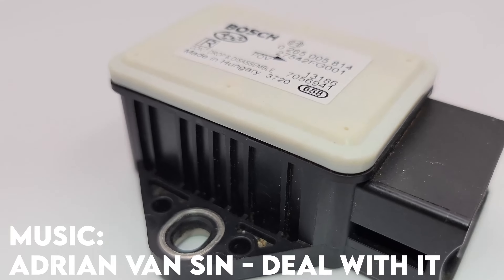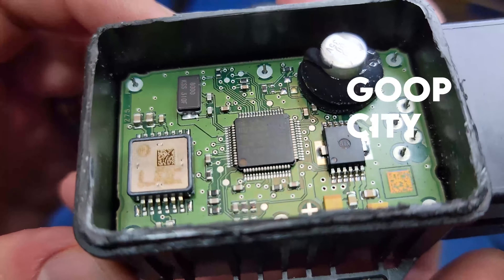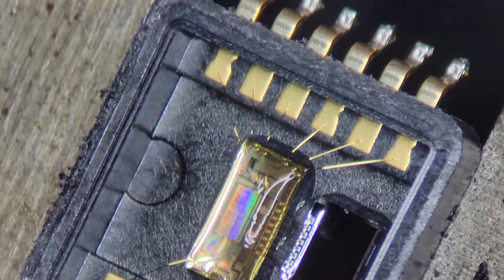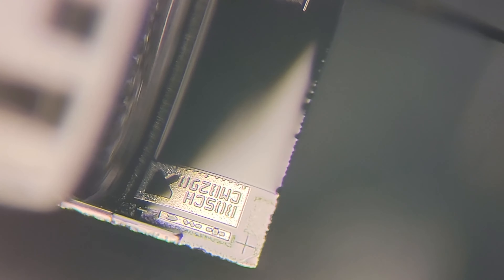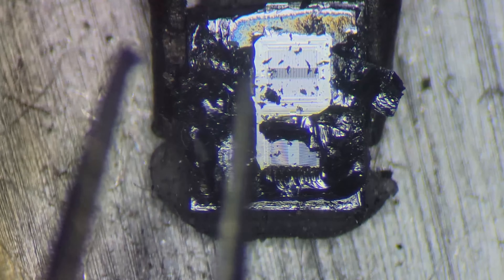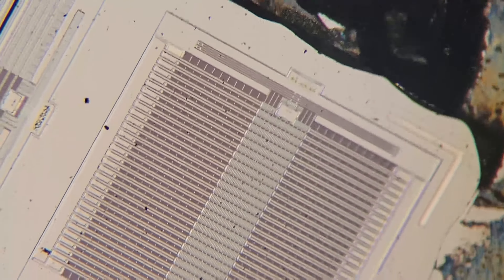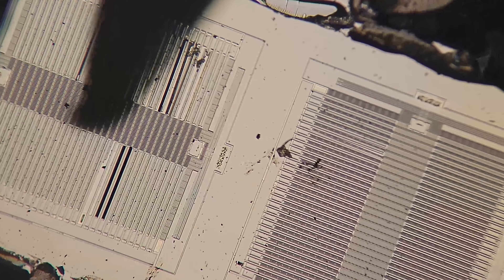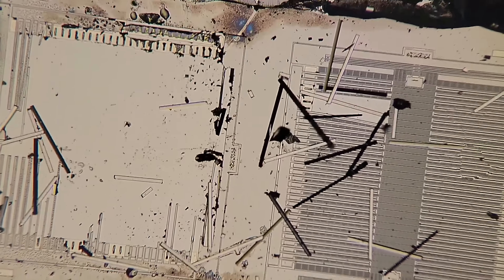Inside a MEMS Accelerometer (Re-upload: Fixed Audio)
I fixed the audio issue from the original upload.

Take a look inside a MEMS accelerometer.

In this video, I open up a Yaw-rate Sensor, allegedly from inside a 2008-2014 Subaru WRX STI, if you believe the Ebay listing. Inside the yaw-rate sensor is a number of parts, the most interesting part being the BOSCH MEMS accelerometer.

MEMS (Micro-electromechanical systems) are electronic devices that incorporate miniaturized mechanical components. The Bosch SMB225 is a dual-axis accelerometer made with MEMS technology. The MEMS components consist of two two parts; fixed comb-like fingers and a free-floating weight (also with comb-like fingers). As the part experiences forces from outside accelerations, the weight will move with respect to the stationary parts. This movement creates a changing capacitance, which is sampled by the nearby ASIC, which converts it into acceleration data.

These types of sensors are used for many applications in cars, like preventing rollovers, or in the case of a rollover or crash, deploying airbags.

Song 1:
Artist: Adrian Van Sin (Soundcloud - @adrianvansin)
Song: Deal With It
Link: youtu.be/v_IH9F8mC28

Song 2:
Artist: Alston & Ozone (Soundcloud - @alstonandozone)
Song: LSDesigns
Link: youtu.be/XR9T0ITF6PQ